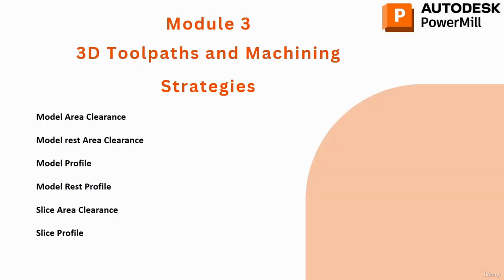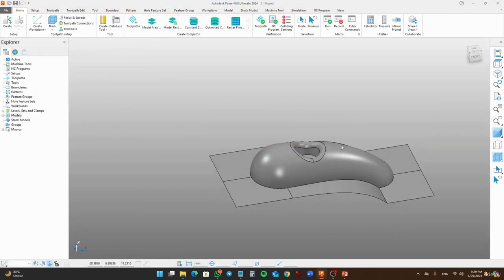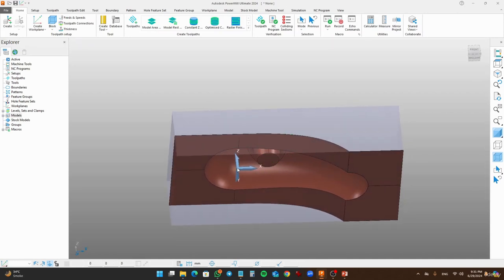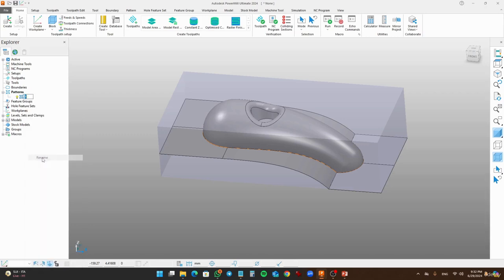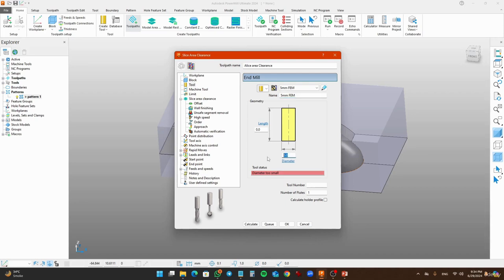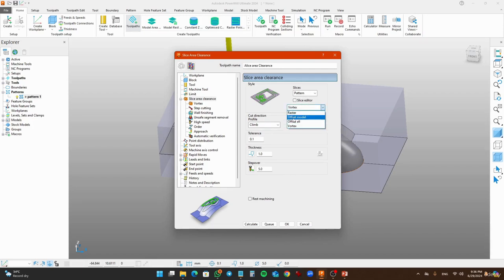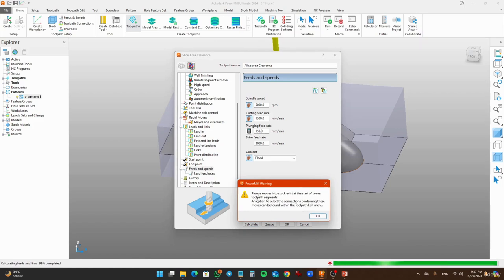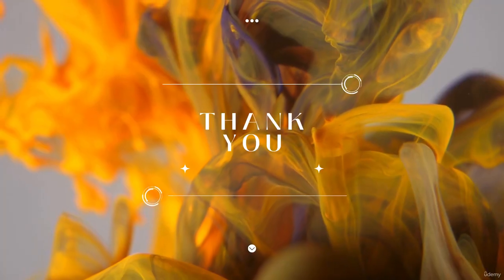CNC and Autodesk PowerMill Part.13 - 3D Toolpaths and Machining - Slice Area Clearance